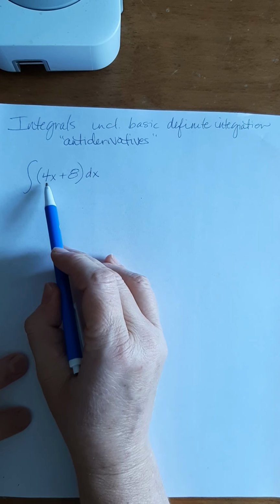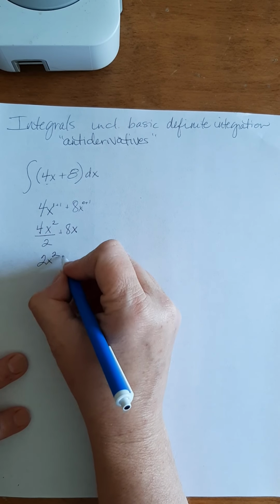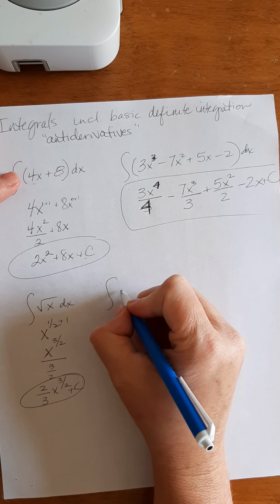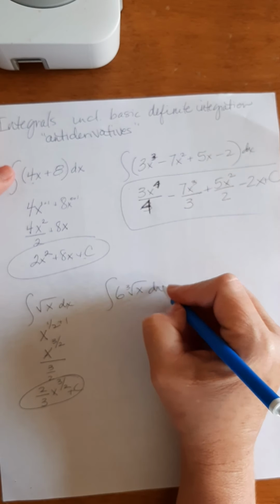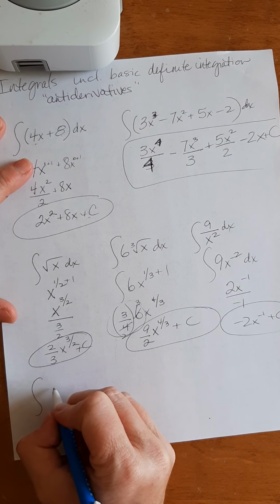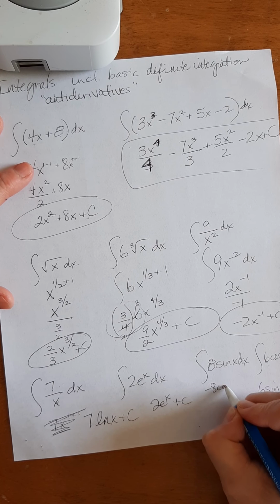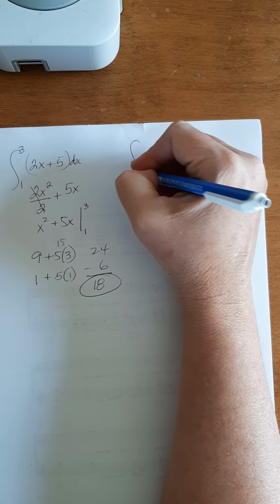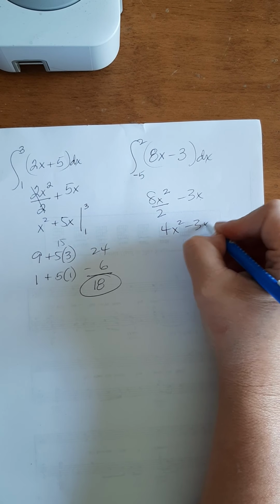Integration: basic and definite